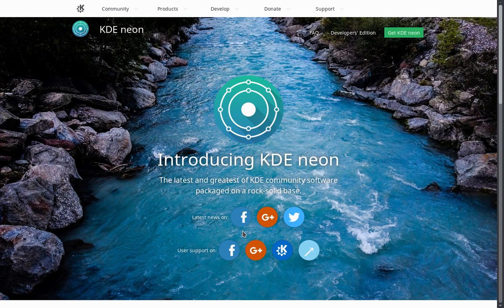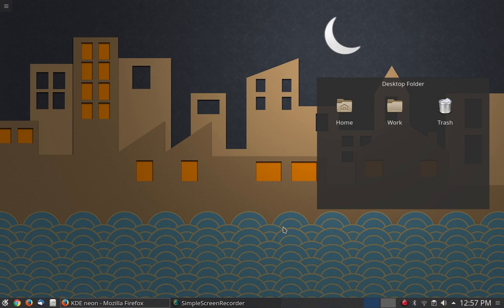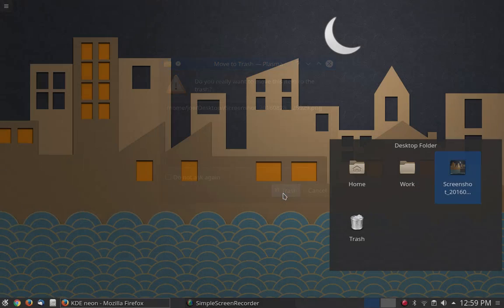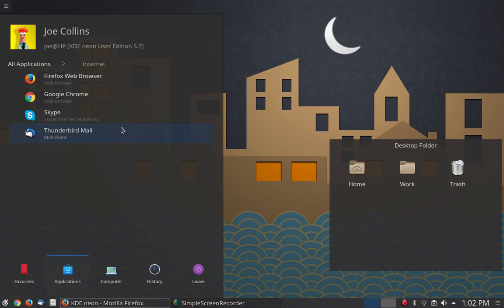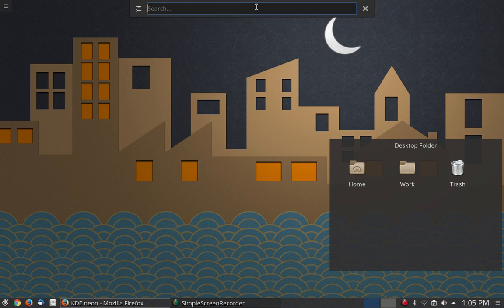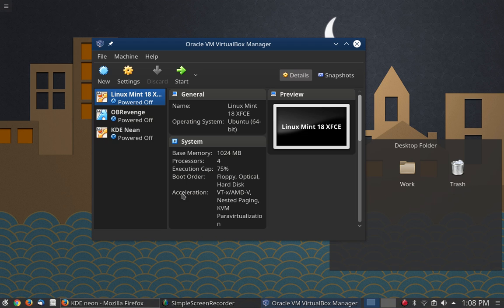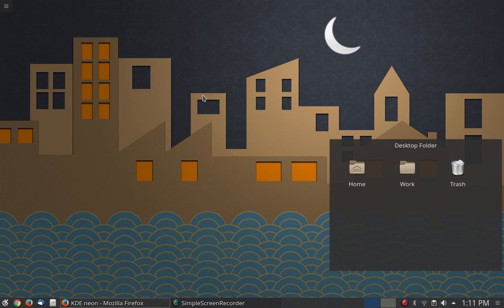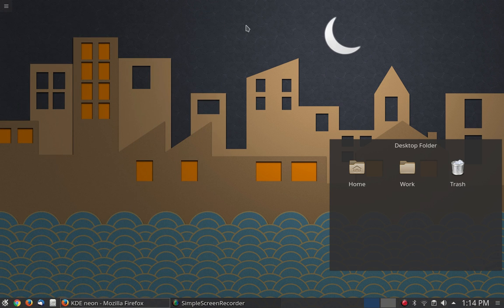A Look At KDE Neon